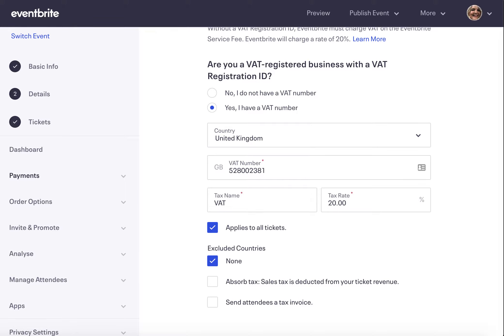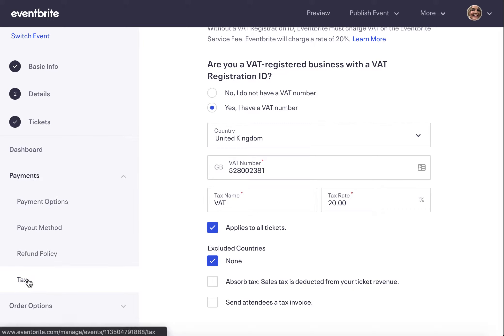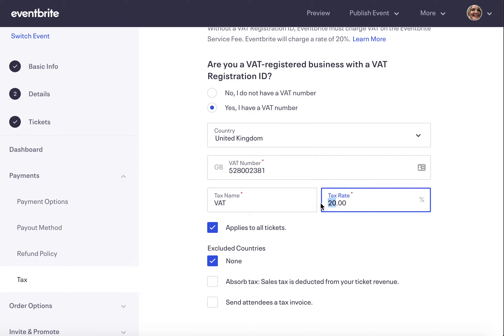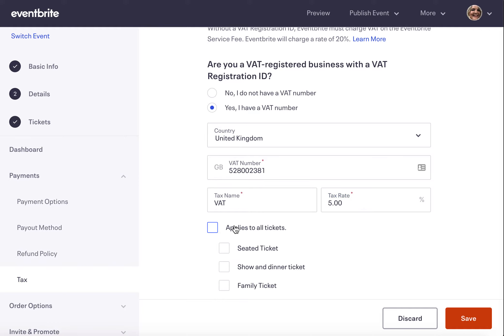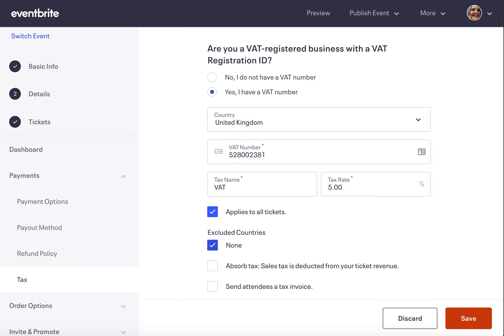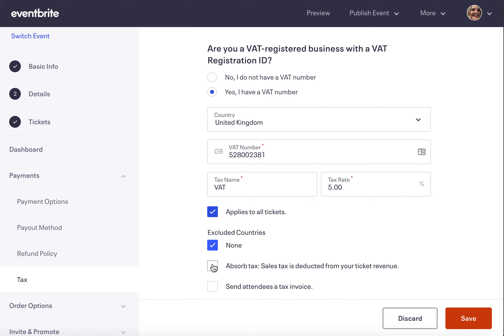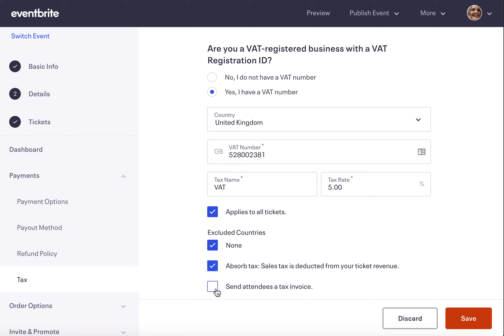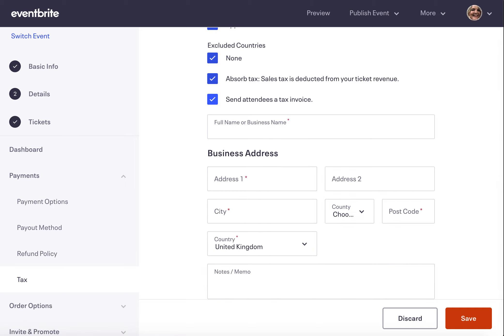How to Set or Update Your VAT on Eventbrite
On 8 July 2020, the UK government announced that it would introduce a temporary 5% reduced rate of VAT for certain supplies of hospitality, hotel and holiday accommodation, and admissions to certain attractions.

This cut in the VAT rate from the standard rate of 20% will have effect from 15 July 2020 to 12 January 2021.

These changes are being brought in as an urgent response to the coronavirus (COVID-19) pandemic to support businesses severely affected by forced closures and social distancing measures.

If you’re a VAT registered business and can temporarily reduce the rate of VAT on supplies relating to hospitality, accommodation, or admission to certain attractions view this video on how to set, change or update your VAT on Eventbrite.